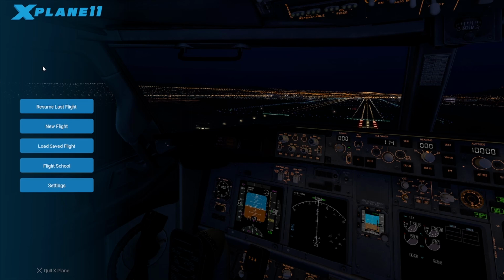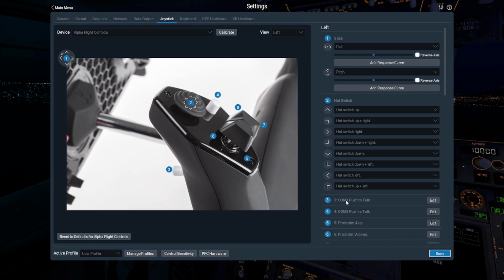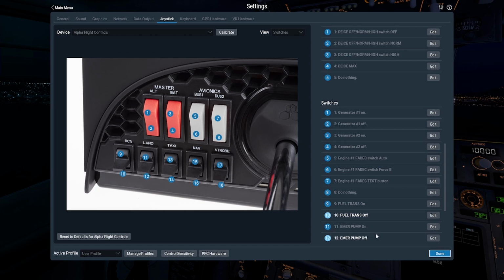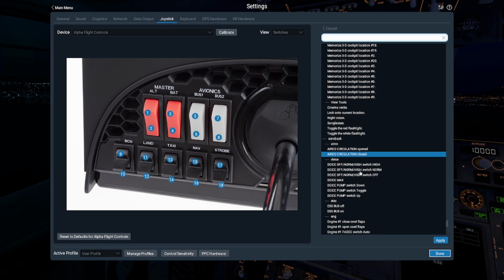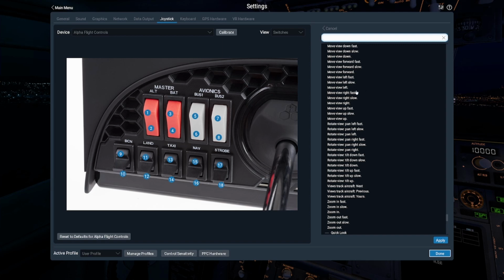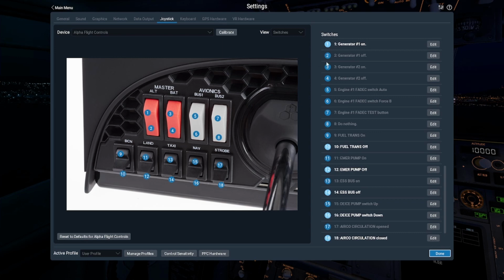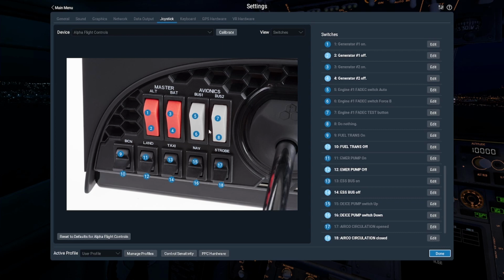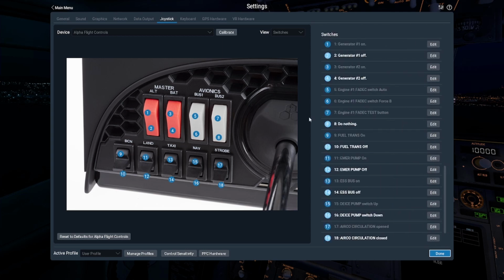Honeycomb Switch Edit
X-Plane Honeycomb switch edit procedures.